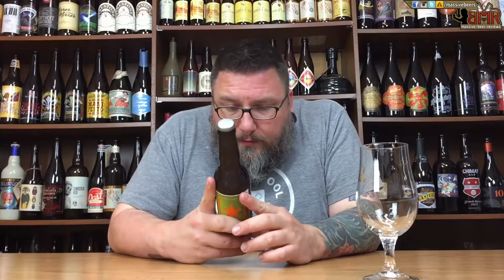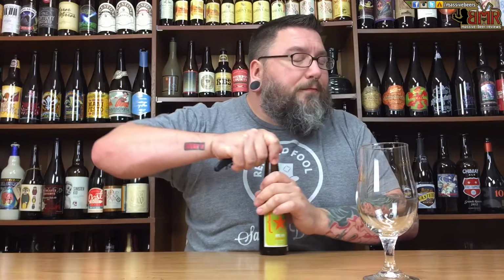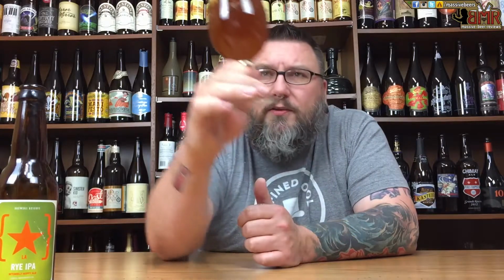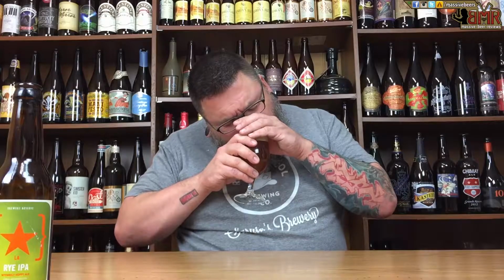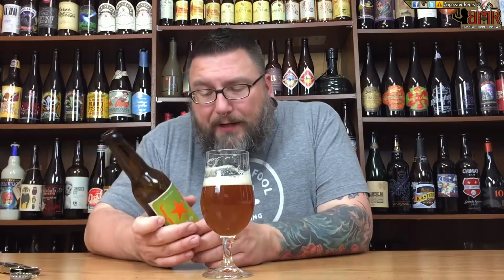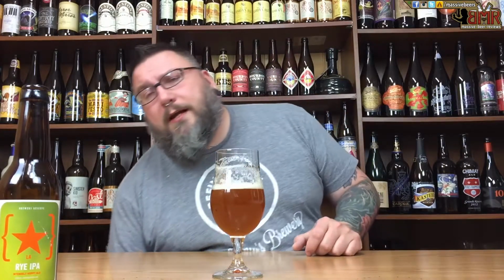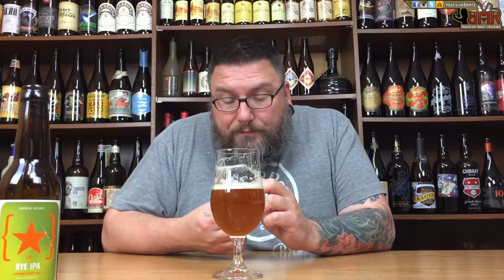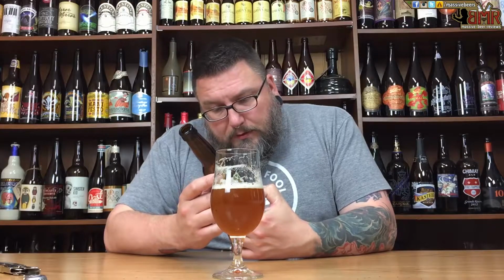Massive Beer Reviews # 578 Lervig Aktiebryggeri Brewer's Reserve Rye IPA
Doubling dipping on the Norwegian tip this fine, summer like evening here at the MBR headquarters with two Brewer's Reserve beers from Lervig Aktiebryggeri!

First up we have their Rye IPA!

DETAILS:

Beer: Rye IPA
Brewery: Lervig
Style: Rye IPA
Age: ??
ABV: 8.50%

Old System:

Rating        1/100:
Value          1/10:
Availability   1/10: